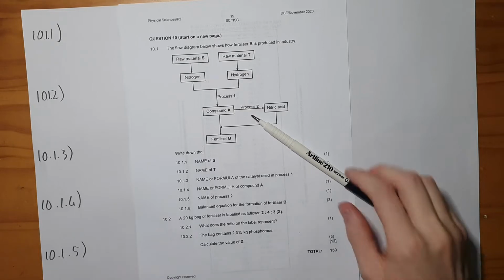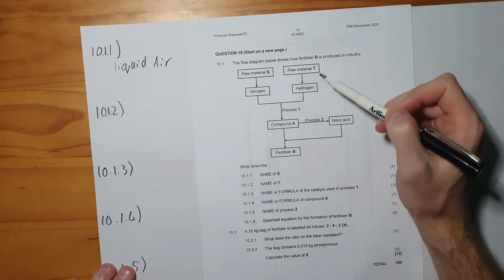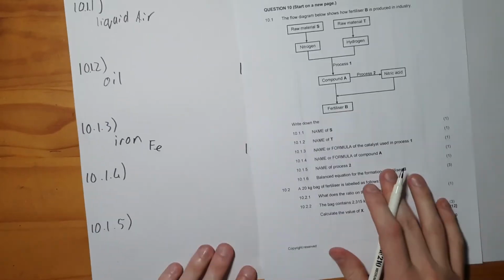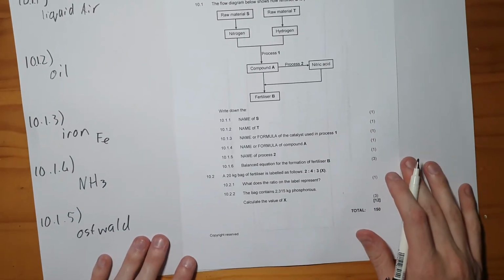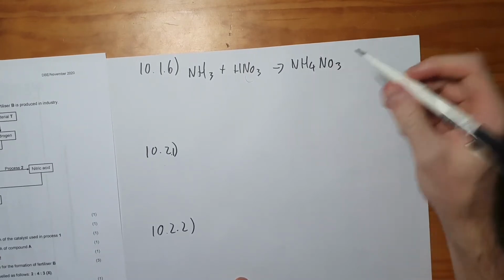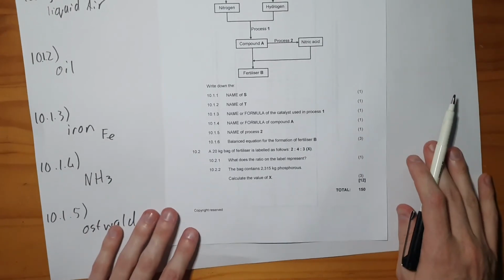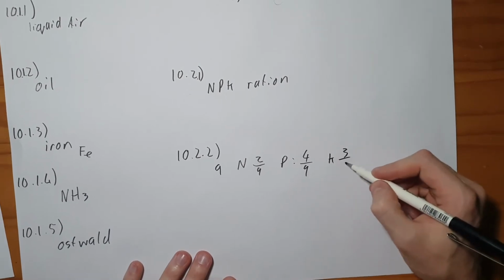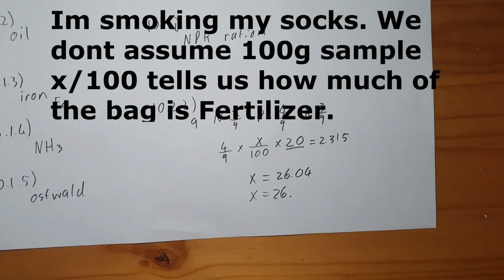Matric/Grade 12 Chemistry Past paper 2020 Question 10 Fertilizers.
In this video I cover question 10 of the November 2020 chemistry past paper. The question looks at the harbor process and the Ostwald process. You are asked to name and identify different parts of the processes. The last part of the question looks at the NPK ratio.